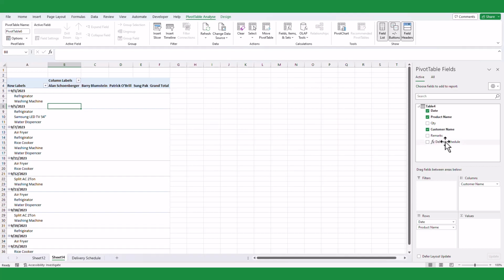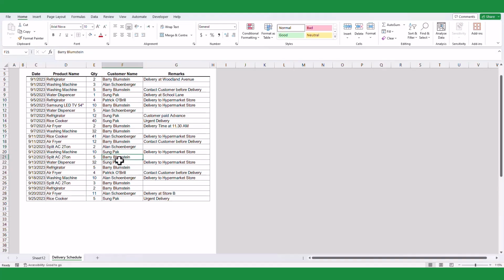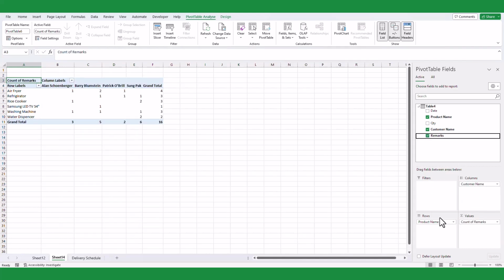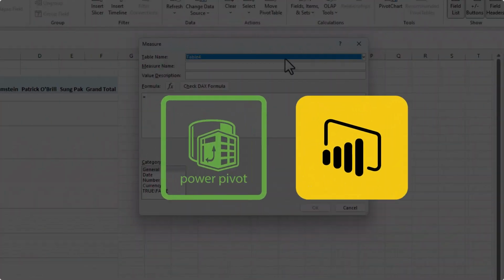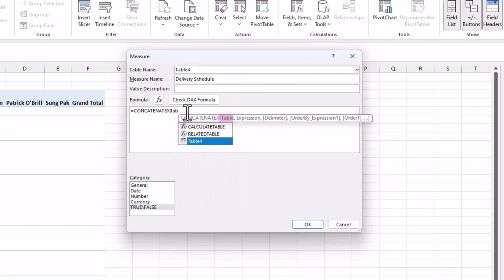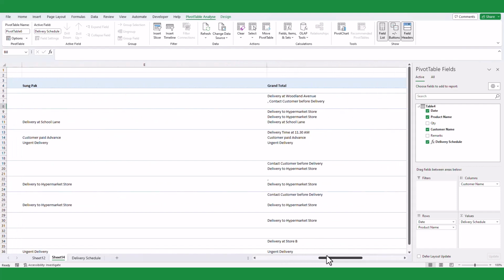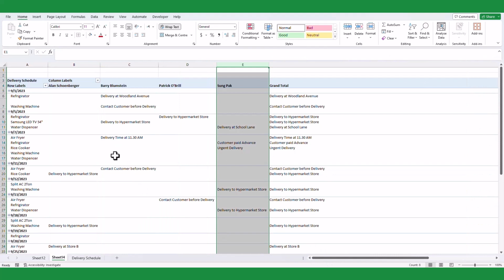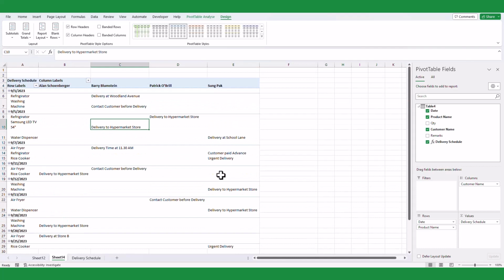How to Import Text into PivotTables Value Field in Excel | Boost Your Analysis Skills!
Welcome to our latest tutorial on mastering Excel's data model! In this video, we dive deep into the process of importing text into PivotTables, unlocking a whole new level of analysis capabilities.

Join us as we guide you step-by-step through the intricacies of Excel's data model, showing you how to seamlessly import text data and leverage its power within PivotTables. We cover everything from setting up the data model to utilizing DAX functions like CONCATENATEX and FILTER for advanced data manipulation.

By the end of this tutorial, you'll have a solid understanding of how to transform raw text into meaningful insights, enabling you to make informed decisions and uncover hidden patterns in your data.

But it doesn't stop there! We also provide tips and tricks to enhance the readability and presentation of your PivotTables. From formatting options to utilizing expand and collapse features, you'll learn how to create visually appealing and informative reports.

If you're ready to level up your Excel skills and take your data analysis to new heights, this tutorial is a must-watch. So hit that play button, give this video a thumbs up if you find it helpful, and don't forget to subscribe to our channel to stay updated with more valuable tutorials in the future.

Thank you for joining us, and let's embark on this exciting journey of mastering Excel's data model and transforming your data analysis game!